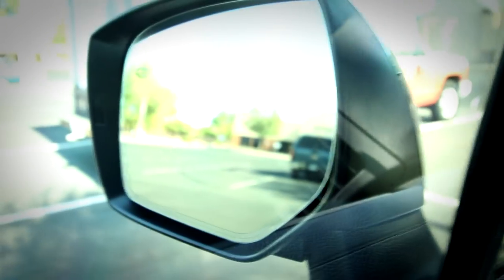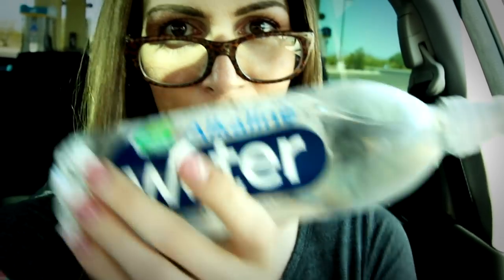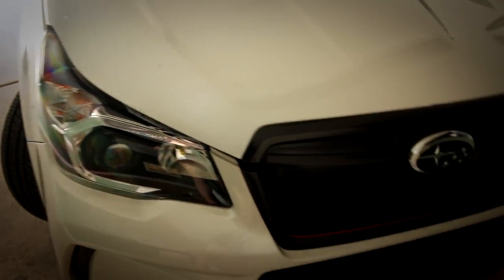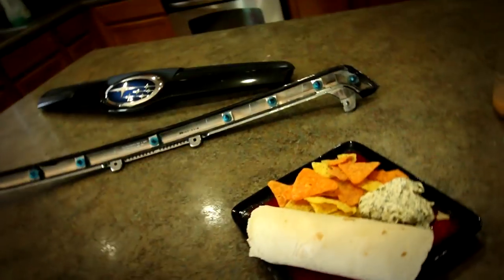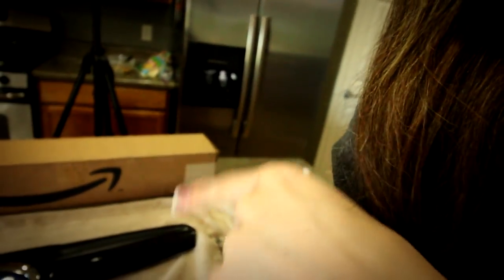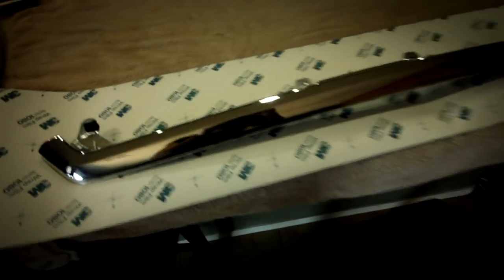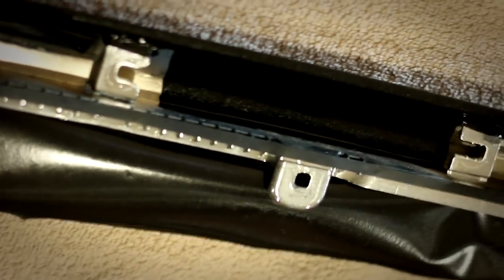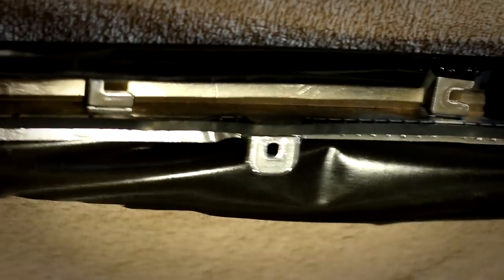DIY Vinyl Wrap // Subaru Forester XT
Vlog & Re-wrapping my grill on a 2015 Forester XT. SJ Forester.

Brandyn E.

•Matte - Show Me (feat. Carly Lind)
•A Himitsu - In Love (feat. Nori)